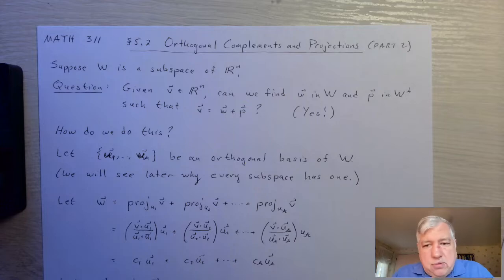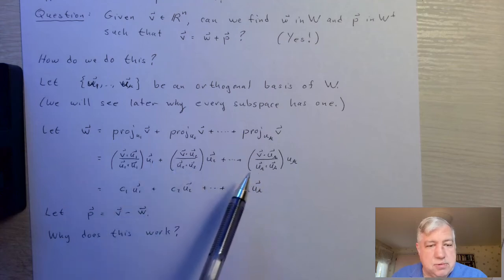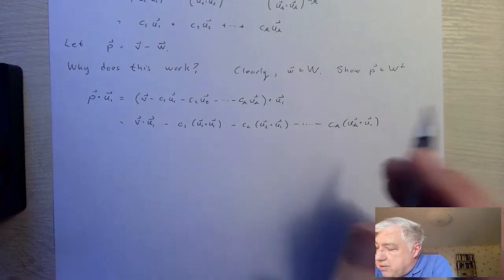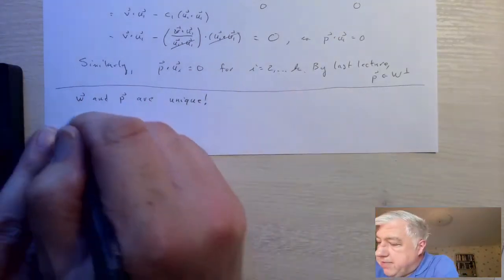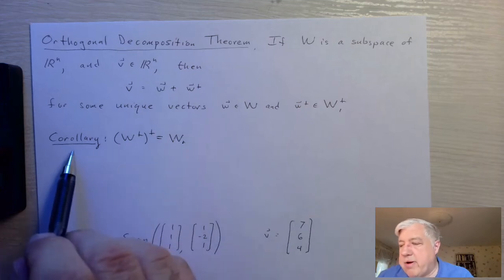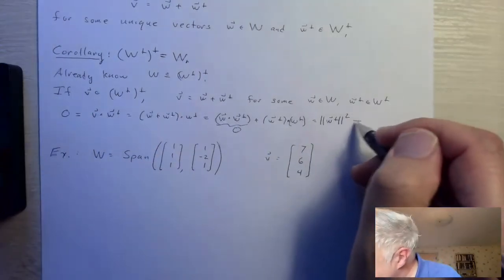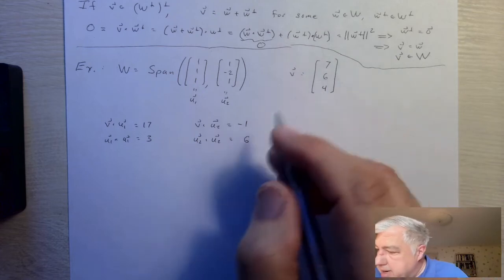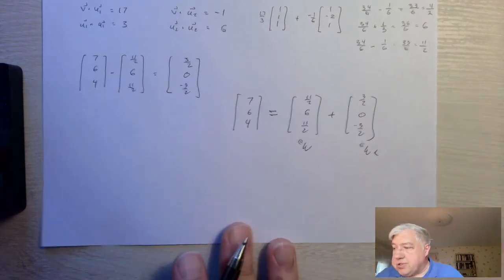Math 311 Section5.2 part 2 Orthogonal Projections